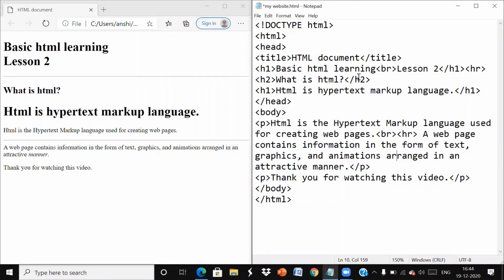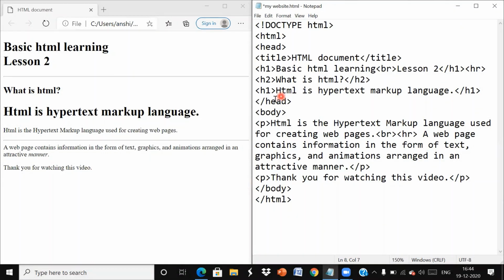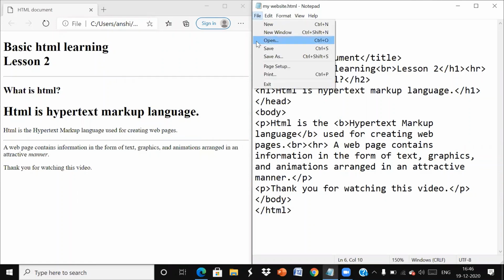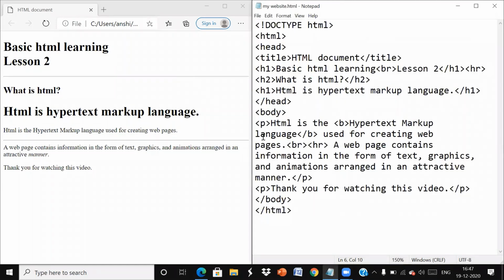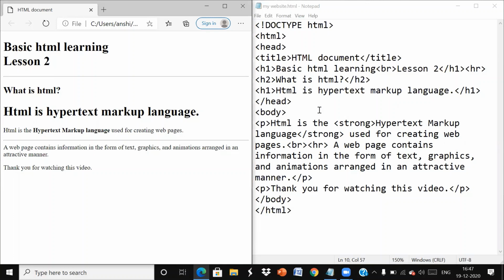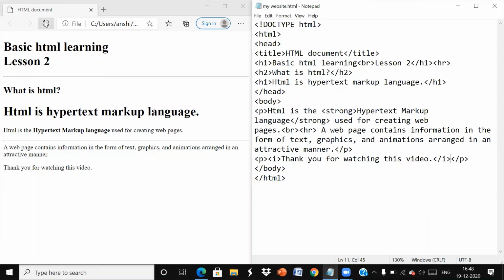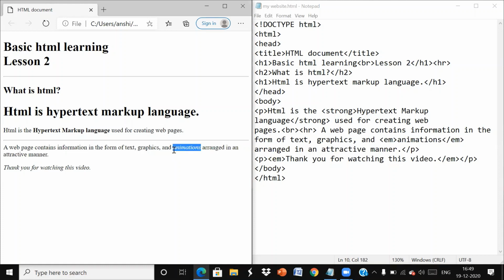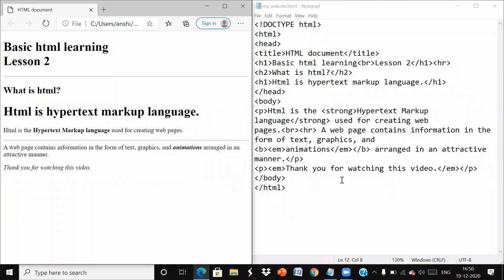HTML lesson 3 (Text bold, italics and underlined)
In this video, we will learn how to underline, make text bold and italicize. We will recap and summarise lesson 2. You can also learn html in Hindi.
Just go with this link👇to watch in hindi:

Your support is very important for us. Share your thoughts in comment box which are important to us for improvements. Also share your questions about HTML. I will try to solve your queries.